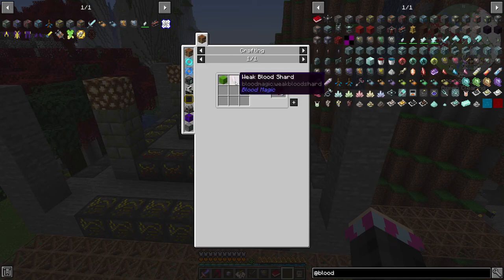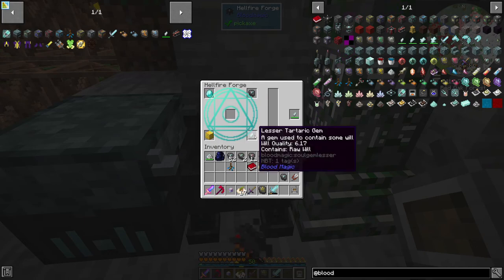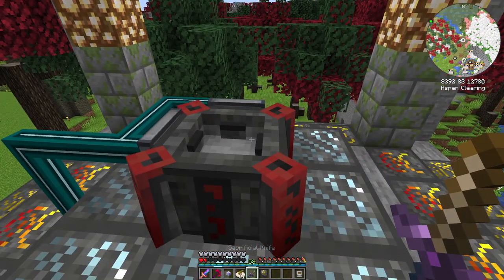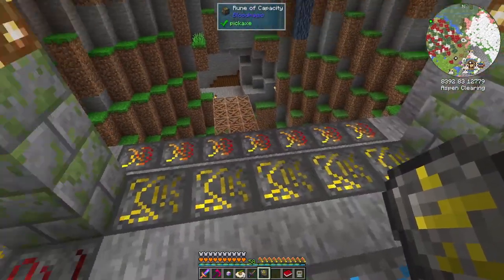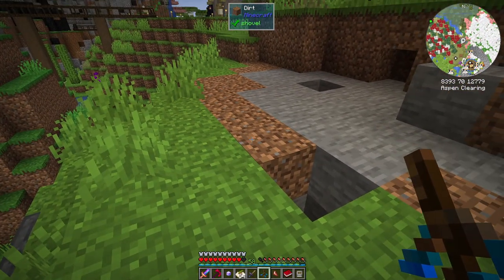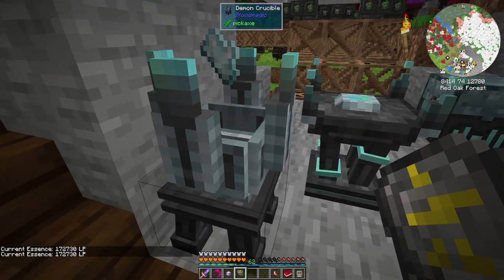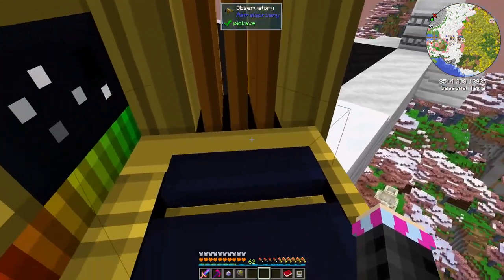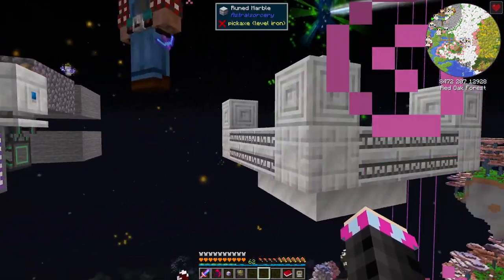Automated Blood 🩸 | EP13 | All The Mods 6! Co-Op Lets Play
Join me and Grok as we tackle magic mods! Today I get into a ritual to automatically drain any player of blood when they get close 🤣

Game Description: All The Mods 6 is a modded Minecraft pack for 1.16+ which contains a large amount of "All the Mods" for sure!!!

👋 Guess what! This is a public server pack, hosted by the amazing FTOG (Friends Through Online Gaming) - if you want to join in

💜 If you are feeling ultra generous and want to help keep the server funded